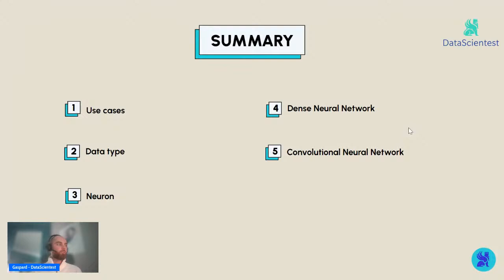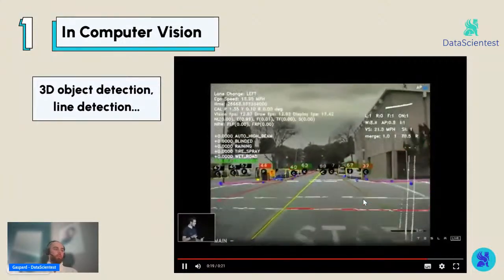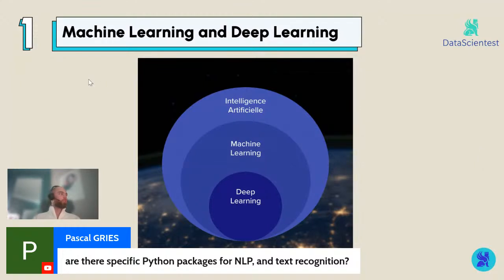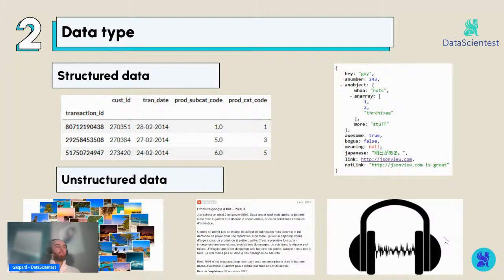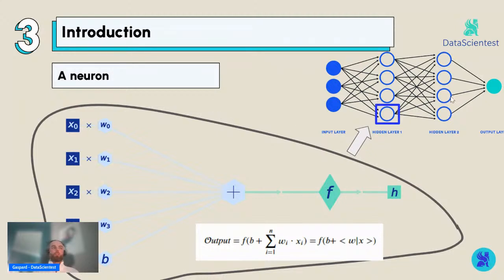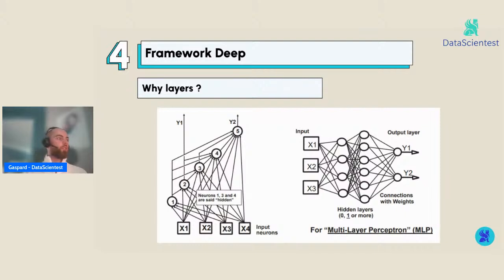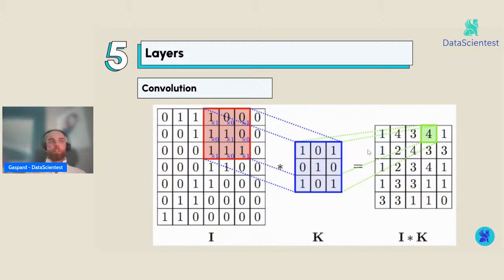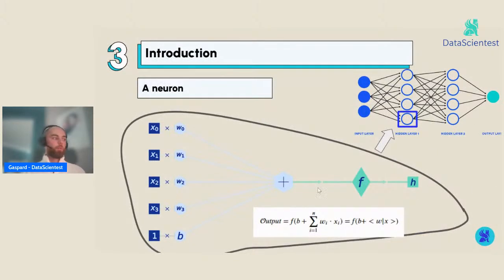Introduction to Deep Learning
During this workshop we're going to introduce Deep Learning through a series of use cases, and provide some details about the training of Neural Networks.